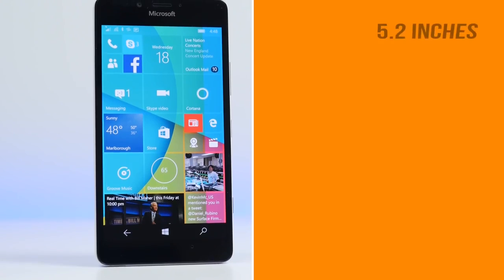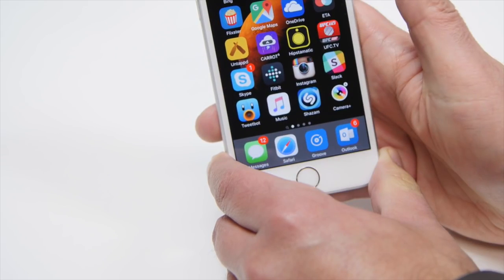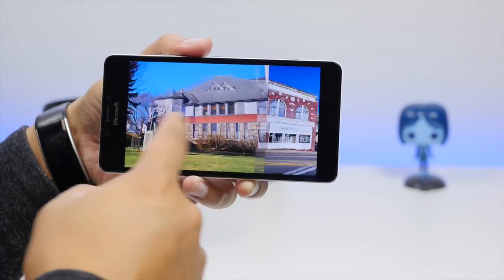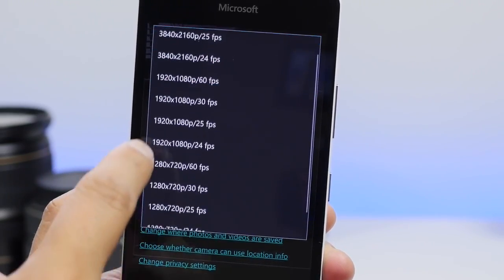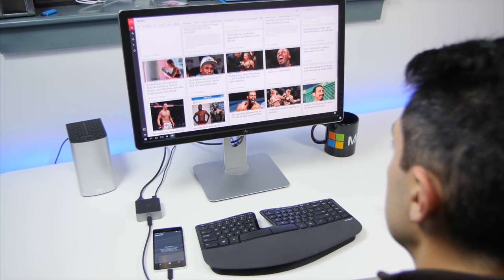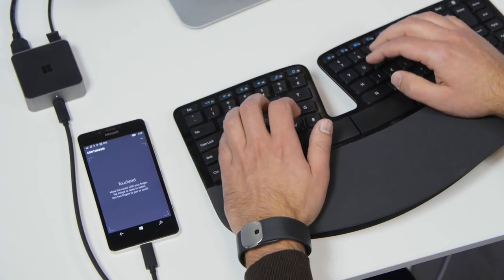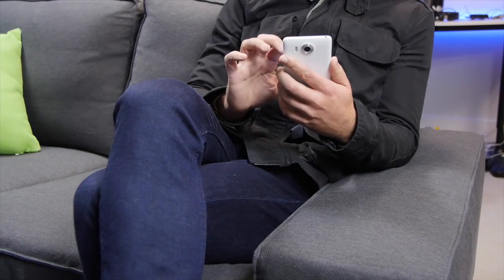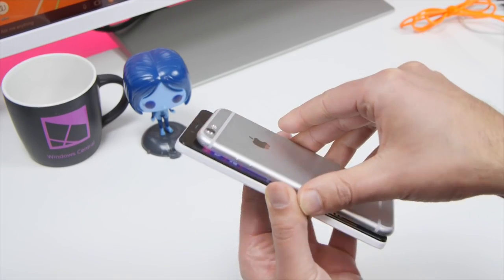Lumia 950 Review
Microsoft Lumia 950